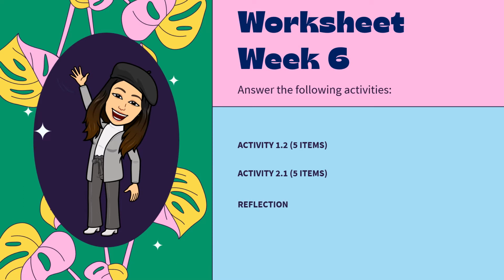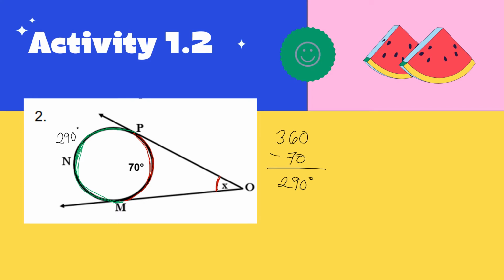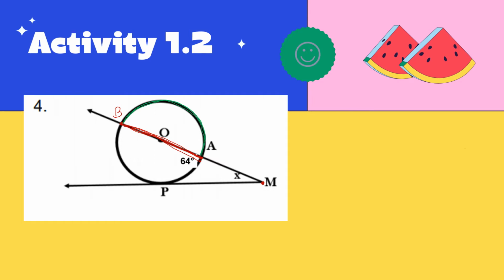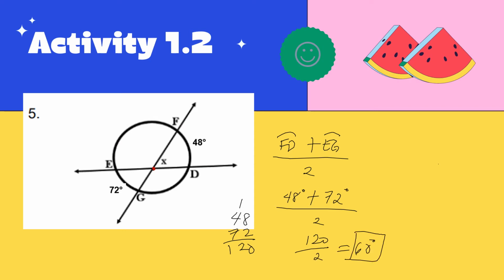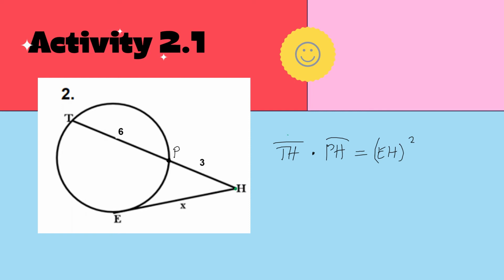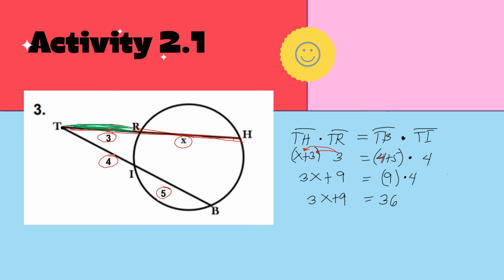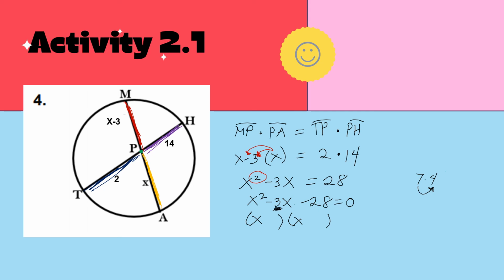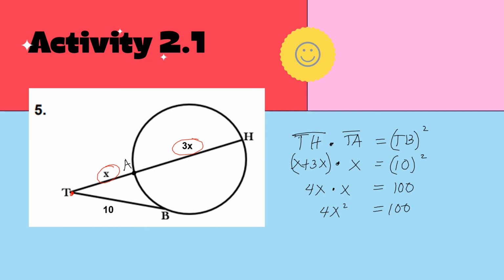Angles formed by secant and Tangent line in a Circle-Power Theorem-Week 6-Grade10